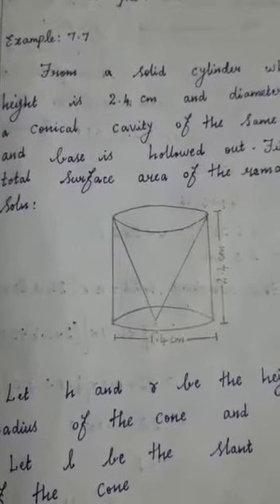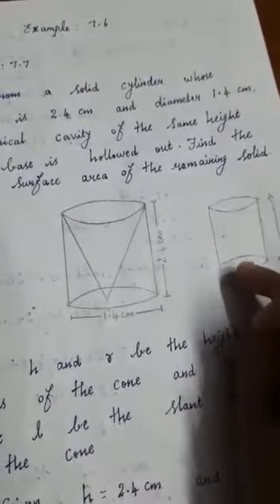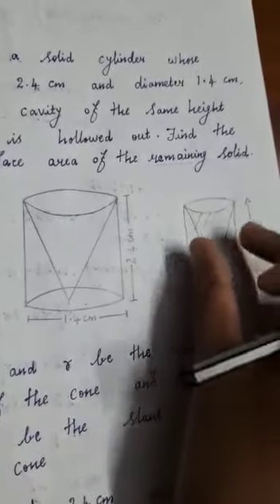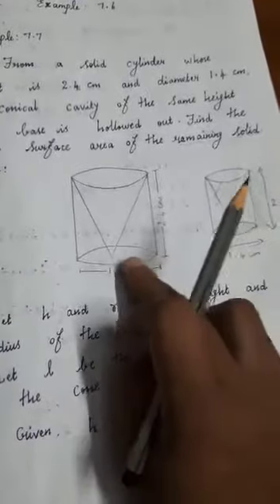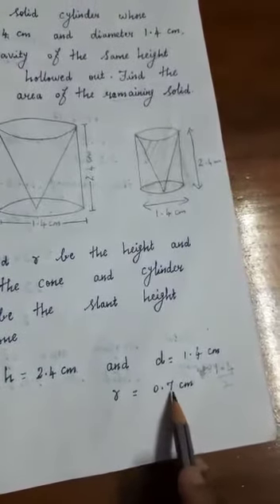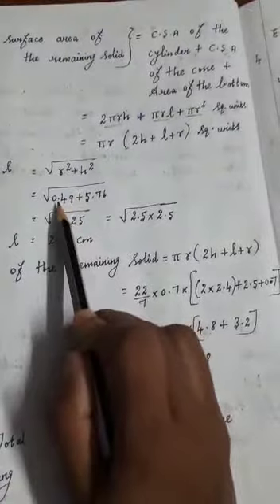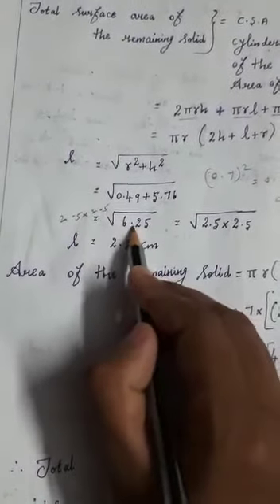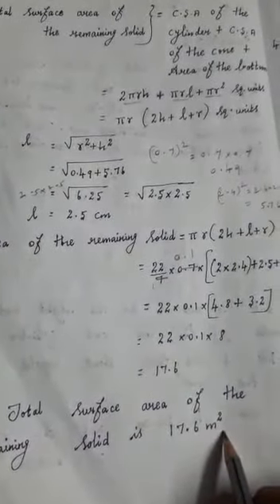10th std maths Eg 7.7